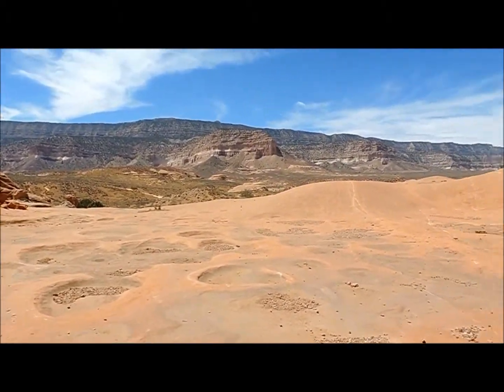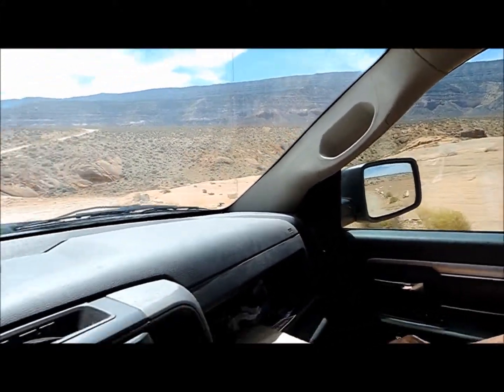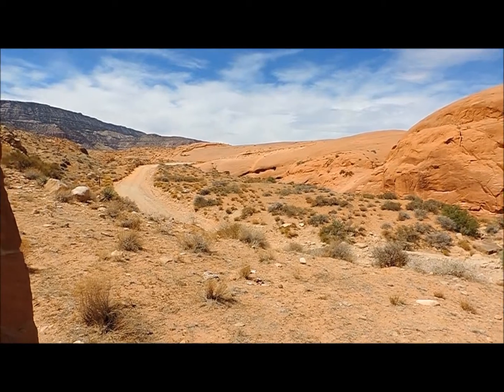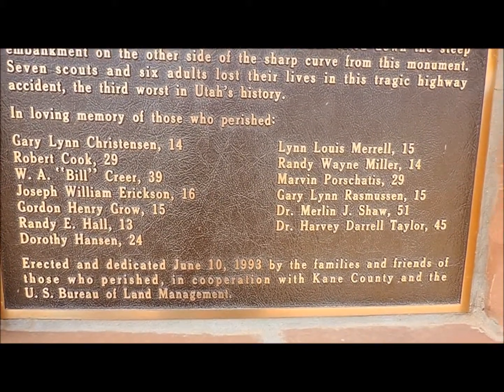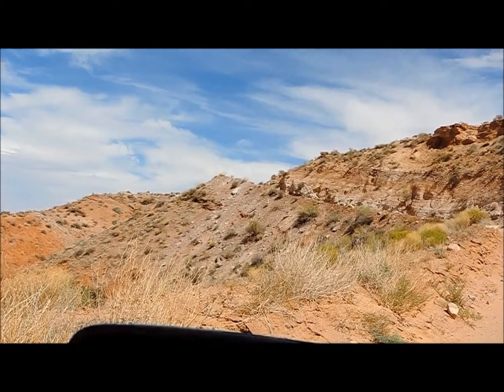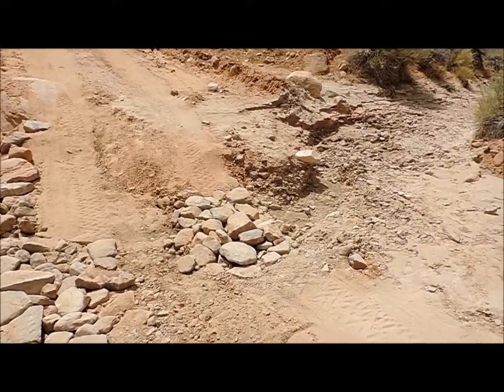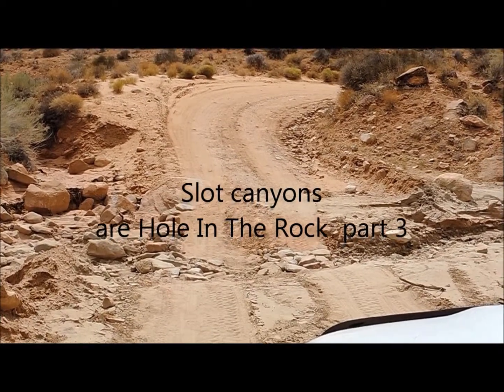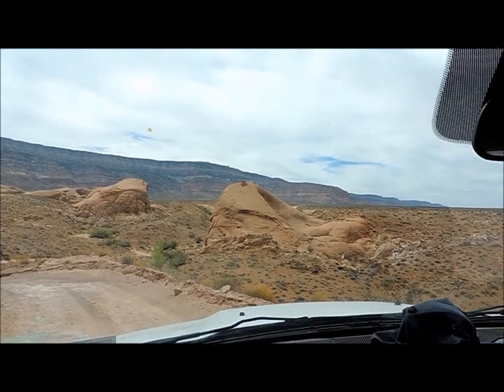Hole The Rock Road Utah Part 2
Hole in the rock road Utah, Includes Dance Hall Rock